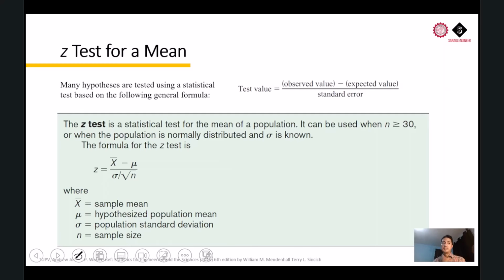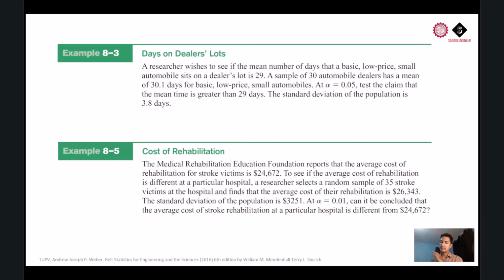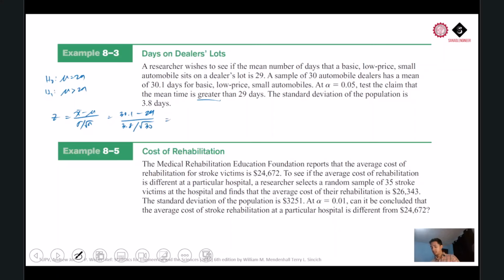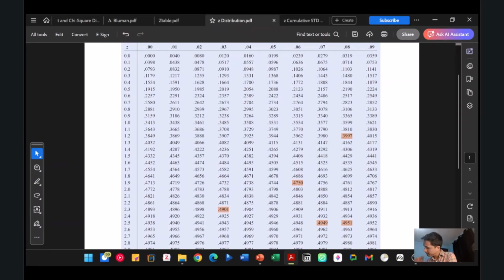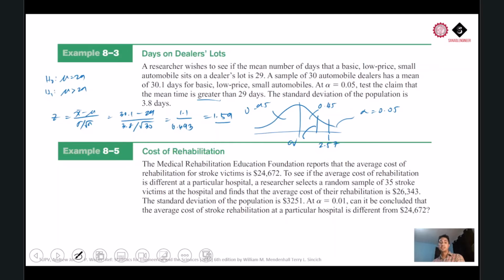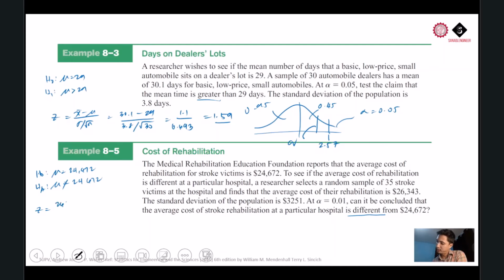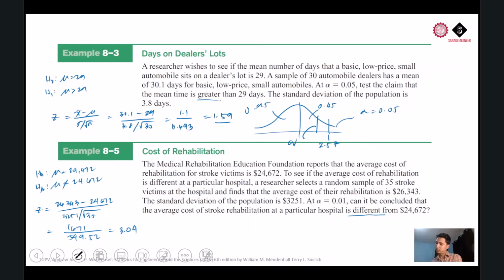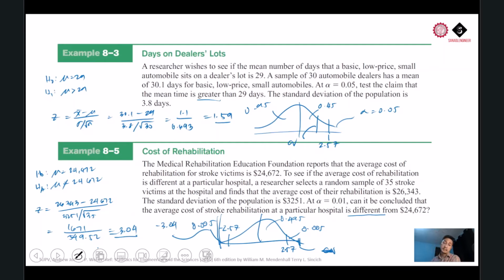4 Hypotheses Testing - Z Test for a Mean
The Z Test for a Mean is one of the most common statistical methods used to determine whether a sample mean differs significantly from a known or hypothesized population mean. In this lesson, you’ll learn when to use the Z test, how to compute the test statistic, and how to interpret the results using critical values, p-values, and significance levels.